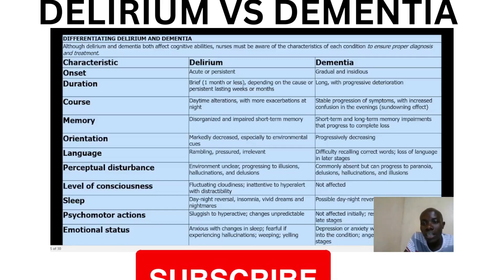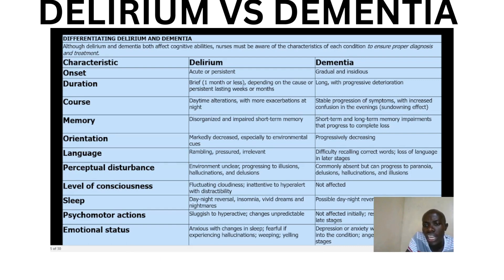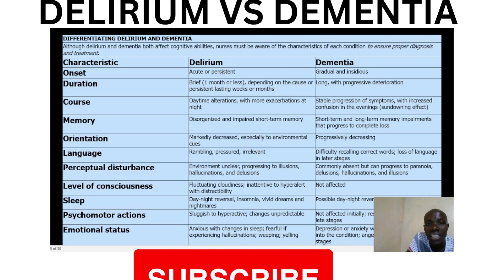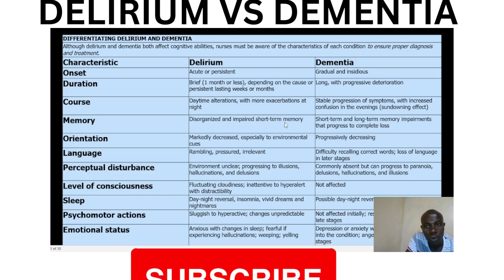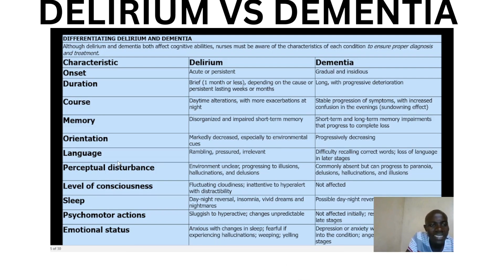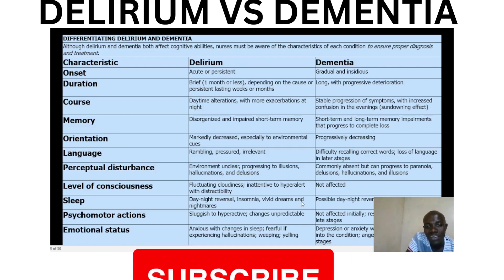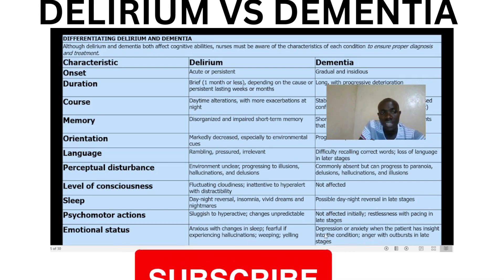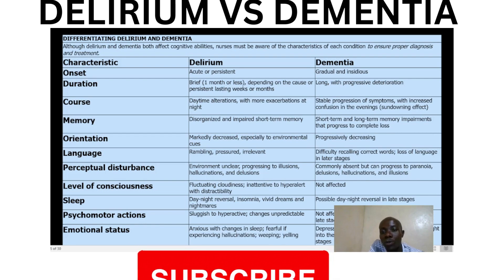DELIRIUM VS DEMENTIA 11 DIFFERENCES MADE EASY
Ladies and gentlemen, Today, I would like to discuss two significant but distinct medical conditions that can affect cognition and mental functioning: delirium and dementia. While these conditions may share some similarities in terms of cognitive impairment, they have different causes, presentations, and outcomes.
First, let's talk about delirium. Delirium is an acute and reversible medical condition characterized by sudden-onset confusion and changes in mental status. It is often considered a medical emergency that requires prompt evaluation and intervention. Delirium can be caused by various underlying factors, such as infections, medication side effects, drug or alcohol withdrawal, metabolic imbalances, and other medical conditions. Its onset is rapid, usually within hours or a few days, and the symptoms can fluctuate throughout the day, making it challenging to identify and diagnose.
Individuals experiencing delirium may appear drowsy, disoriented, and agitated. They may have difficulty maintaining attention and focus, and their thinking and communication skills may be severely impaired. In some cases, delirium can be accompanied by hallucinations or delusions. Delirium is commonly seen in elderly patients, especially those who are hospitalized or have multiple medical conditions. It is essential to identify and treat the underlying cause of delirium promptly to achieve a full recovery.
Now, let's turn our attention to dementia. Dementia is a chronic and progressive neurological disorder characterized by a decline in cognitive abilities, including memory, thinking, reasoning, language, and problem-solving. Unlike delirium, dementia has a slow and gradual onset, with symptoms developing over months to years. Alzheimer's disease is the most common cause of dementia, but there are other types, such as vascular dementia, Lewy body dementia, and frontotemporal dementia.
Individuals with dementia experience memory loss and have difficulty performing daily tasks independently. As the condition progresses, they may also undergo personality changes and struggle with communication. Dementia is a long-term condition that worsens over time, and there is currently no cure for most forms of dementia. However, early diagnosis and appropriate management can help improve the quality of life for individuals with dementia and their caregivers.
It's important to note that delirium and dementia can coexist in some cases, leading to what is known as delirium superimposed on dementia. In such situations, identifying the underlying cause of delirium becomes even more critical to provide appropriate treatment.
In summary, delirium and dementia are two distinct conditions affecting cognition and mental functioning. Delirium is an acute and reversible condition with a rapid onset, while dementia is a chronic and progressive neurological disorder with a slow onset. Recognizing the differences between these conditions is crucial for healthcare professionals and caregivers to provide the right interventions and ensure the best possible outcomes for affected individuals.
Thank you for your attention, and I hope this information helps raise awareness about delirium and dementia and the importance of early recognition and appropriate management. TO VIEW THE FREE QUIZ CLICK THIS